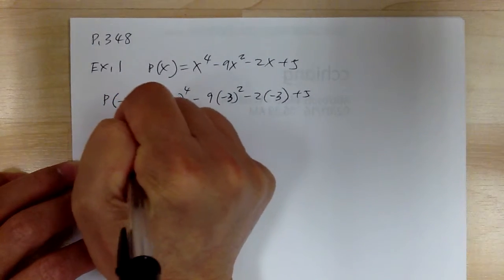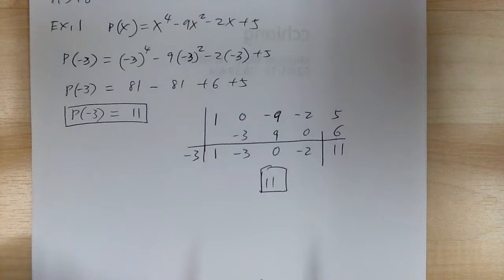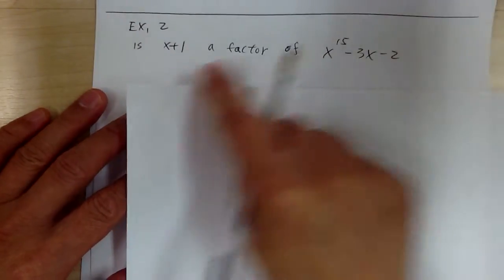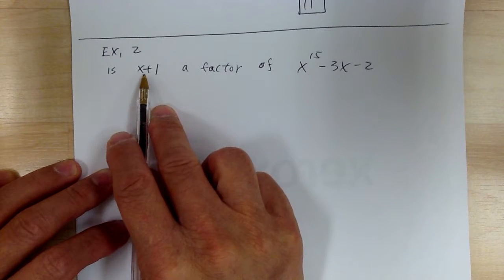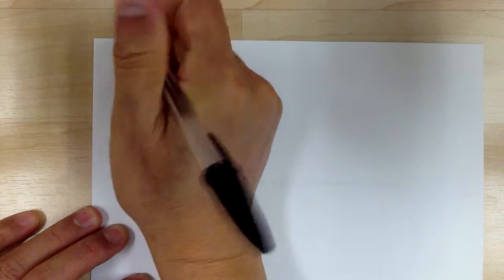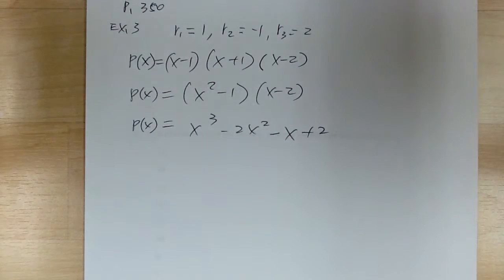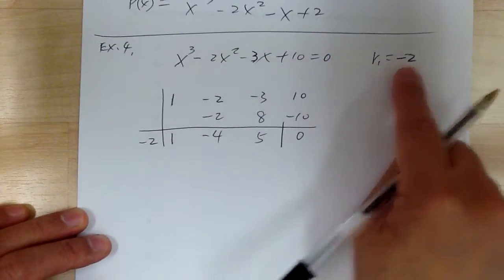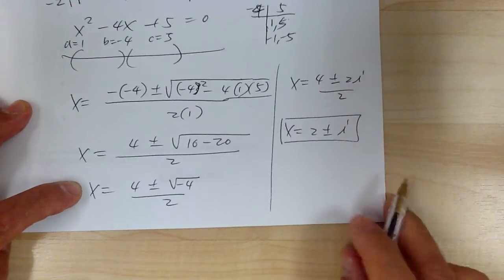Algebra 2 p.348